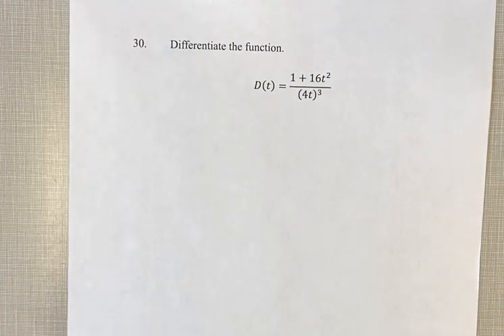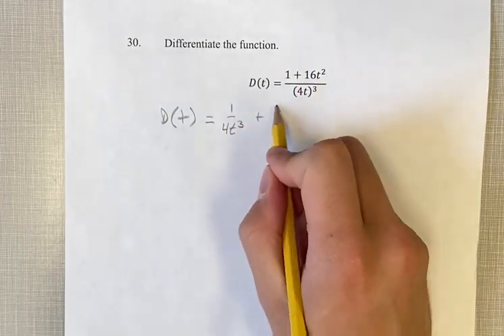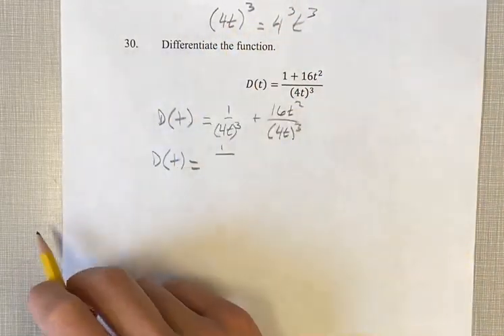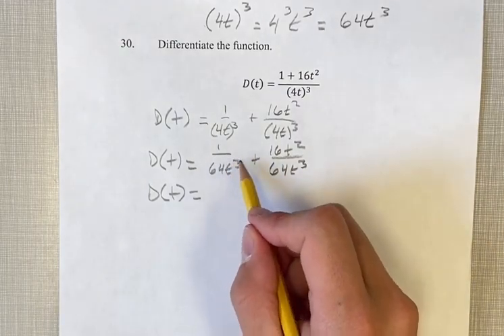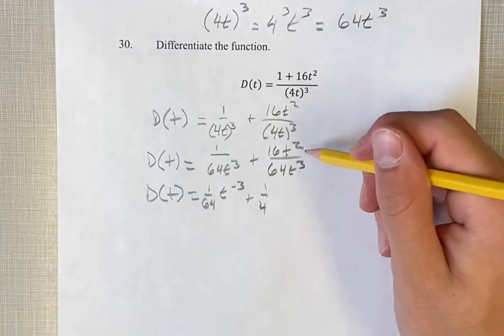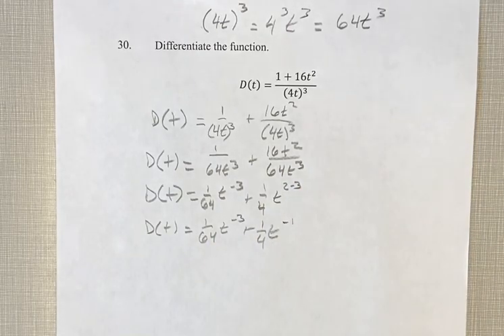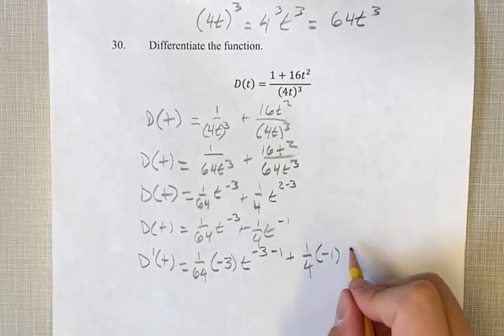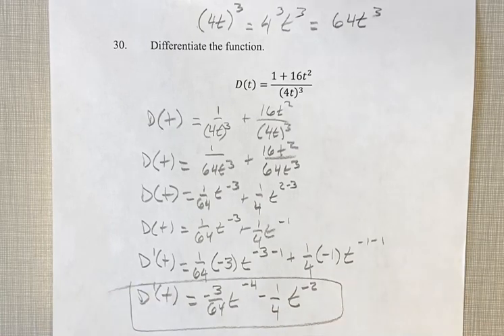30. Differentiate the function. D(t)=(1+16t^2)/(4t)^3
30. Differentiate the function.

D(t)=(1+16t^2)/(4t)^3

Calculus: Early Transcendentals
Chapter 3: Differentiation Rules
Section 3.1: Derivatives of Polynomials and Exponential Functions
Problem 30